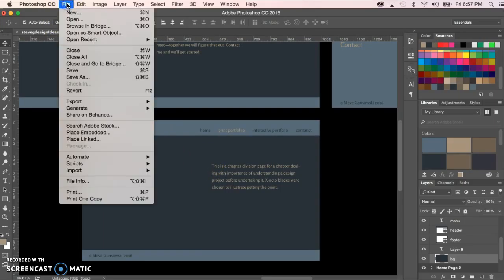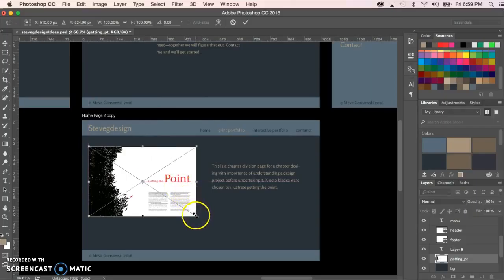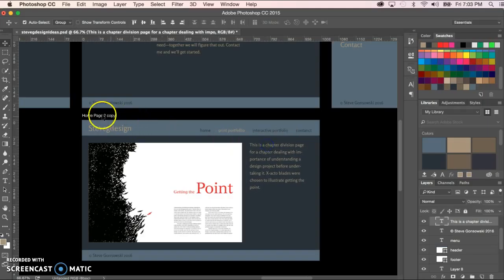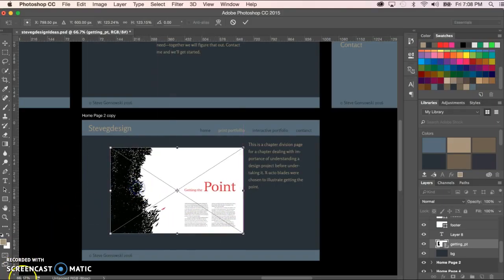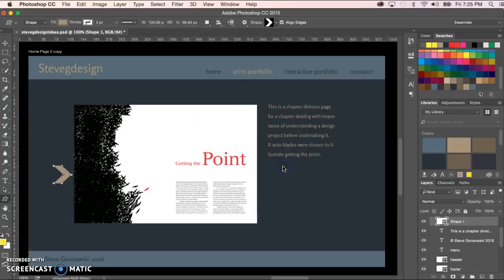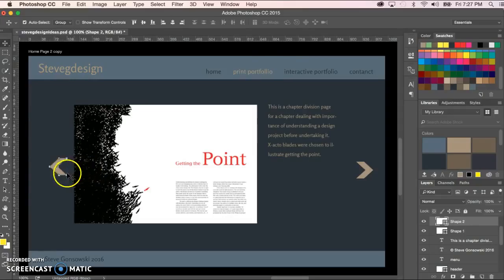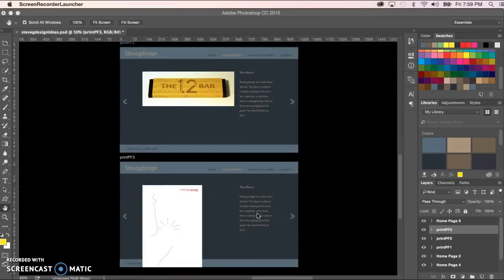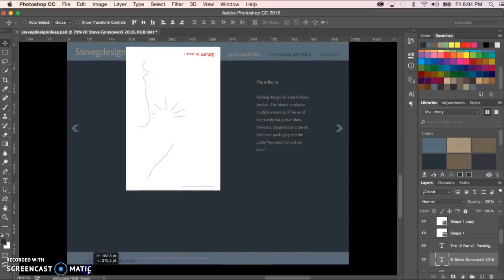Web Design in Ps #4